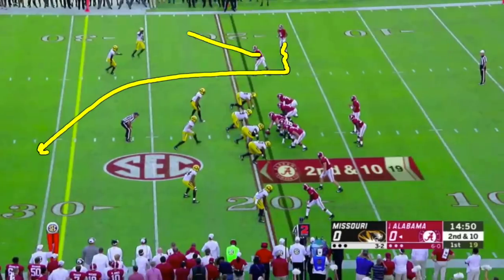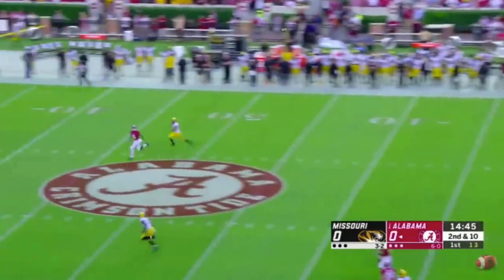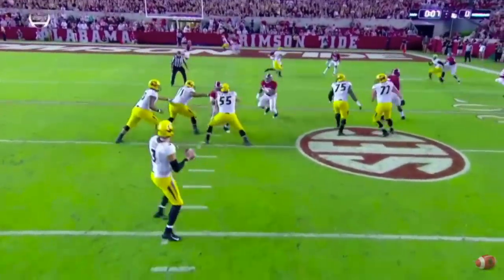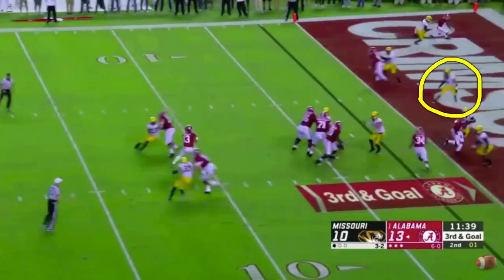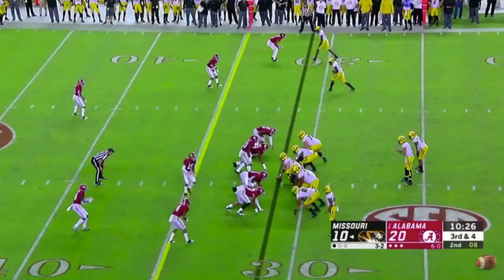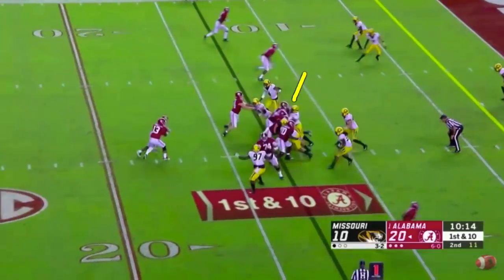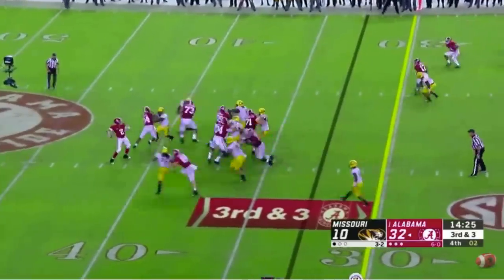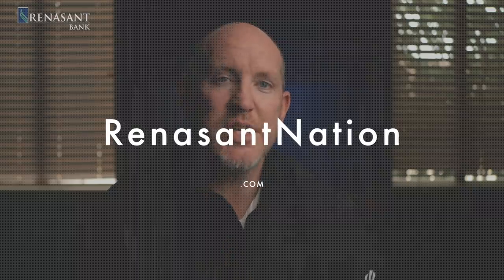Film Study: Alabama def. Missouri, '18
Film Study: Bama turned Mizzou turnovers into points, pulled away, while giving up a handful of plays in the passing game